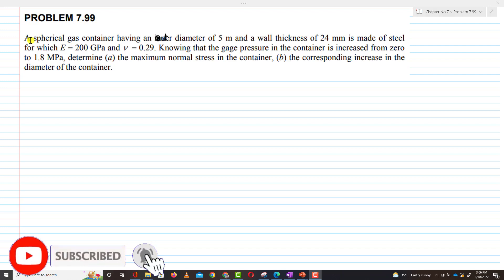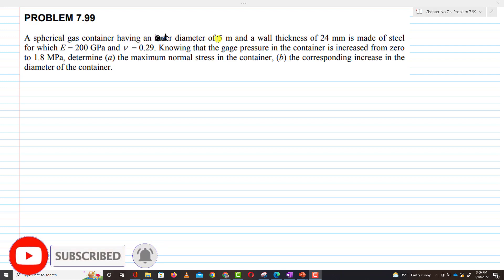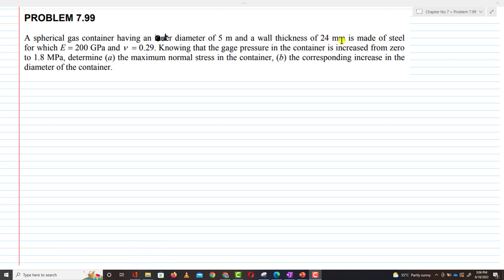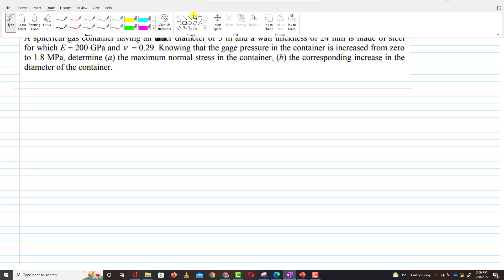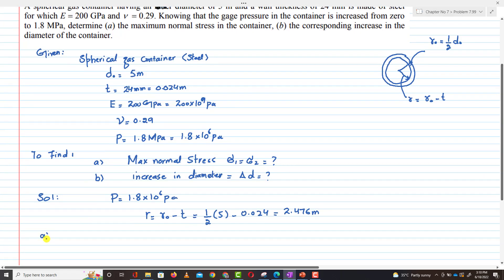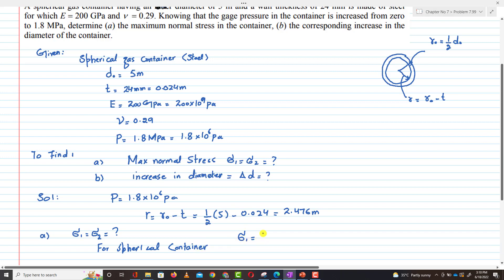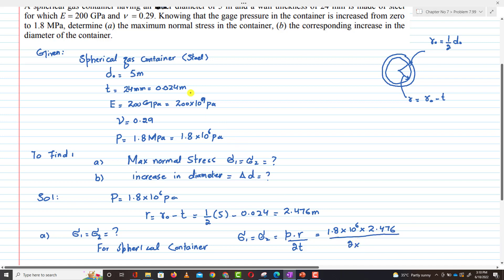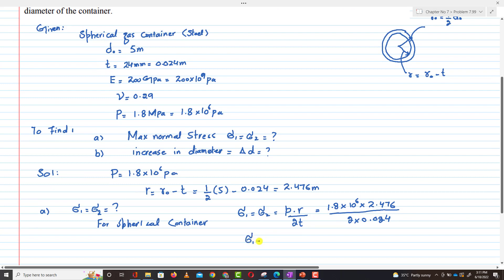7.99 |Transformation of Stress| Thin walled pressure vessel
Problem 7.99 (Mechanics of Materials by Beer and Johnston
A spherical gas container having an inner diameter of 5 m and a wall thickness of 24 mm is made of steel for which E 200 GPa and posion ratrio is 0.29. Knowing that the gage pressure in the container is increased from zero to 1.8 MPa, determine (a) the maximum normal stress in the container, (b) the corresponding increase in the diameter of the container.
MOM | Chapter 7 |Transformation of Stress & Strain | Engr. Adnan Rasheed
CHAPTER  : Transformation of Stress and Strain
Dear Viewer
1. You can find more videos in the link given below to learn more and more Video Lecture of Mechanics of Materials by Beer & Johnston
Theory Lecture & Problems
Transformation-Function
Transformation of Stress and Strain
mohr circle
stress transformation problems